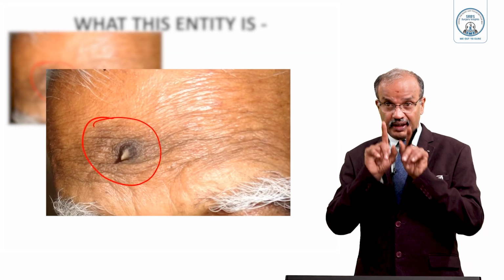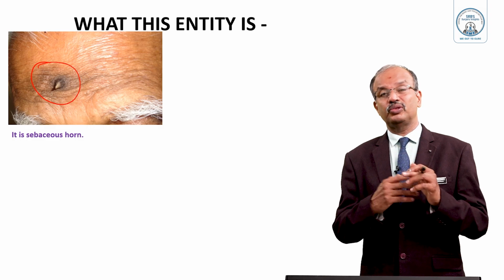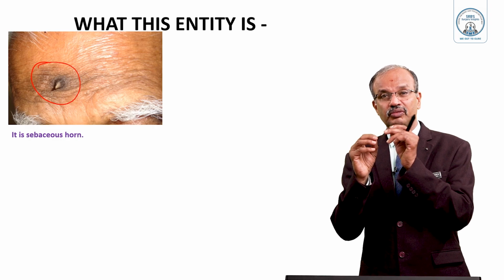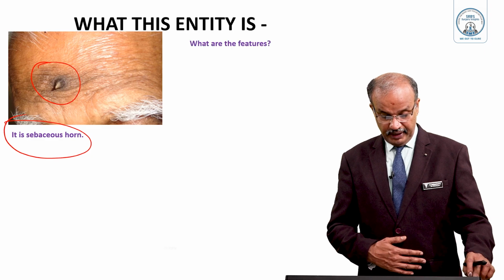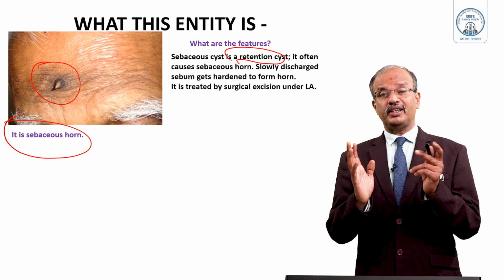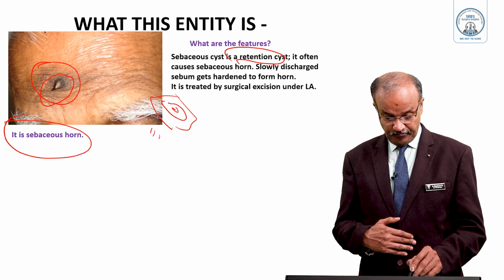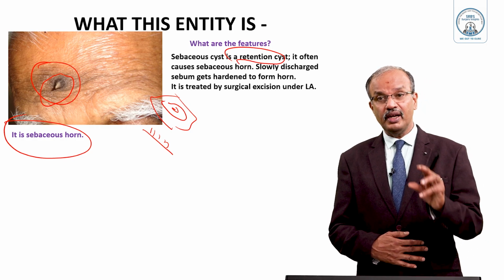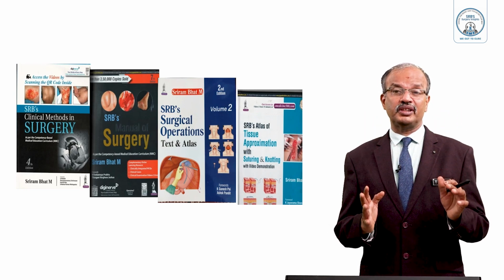Sebaceous Horn by Dr. SRB | Dr. Srirama Bhat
Consultant surgeon
Mangalore 575001
Dakshina Kannada
Karnataka
Bharat

 Ideal for:
MBBS students